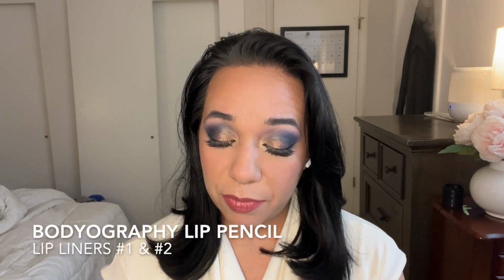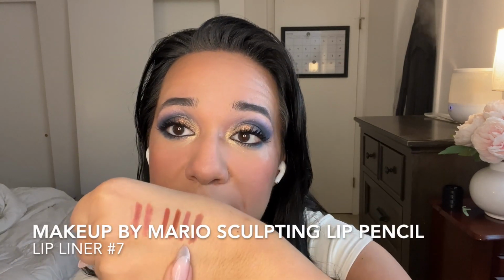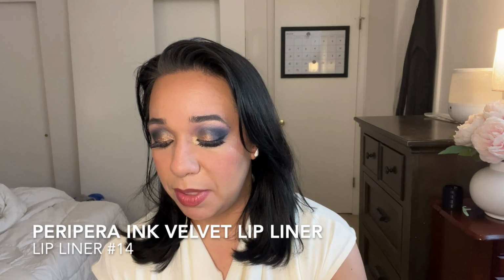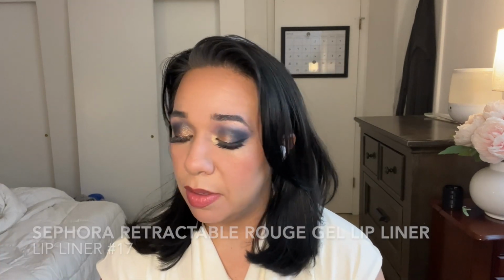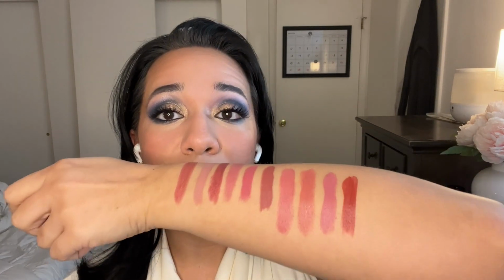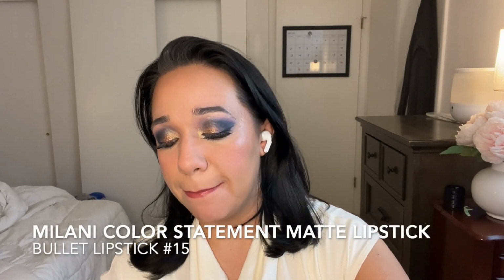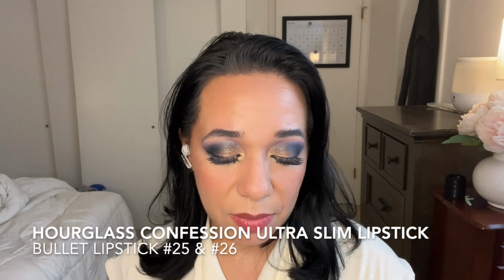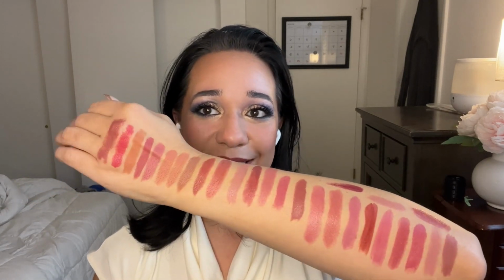Makeup Inventory - PART 9.1: Lip Liners & Lipsticks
My end-of-year makeupinventory! Come dig through my drawers with me and go over my lip liners and bullet lipsticks!

Dropping this video a bit late! I was feeling unwell just after Christmas, so it took me a bit to get this edited and posted. Enjoy!